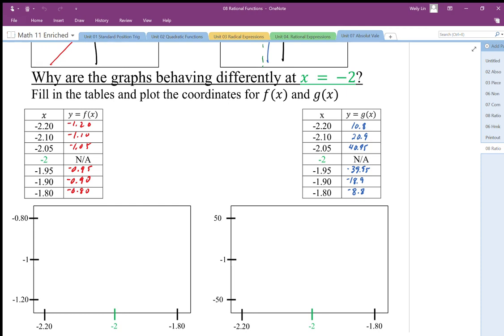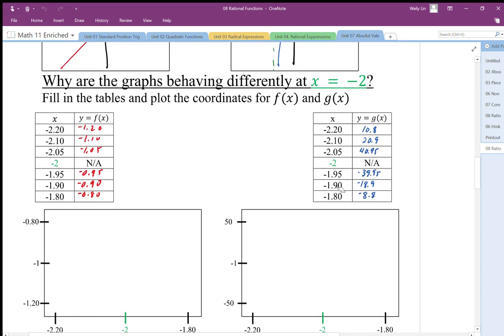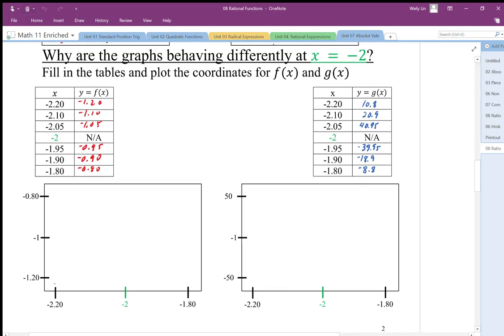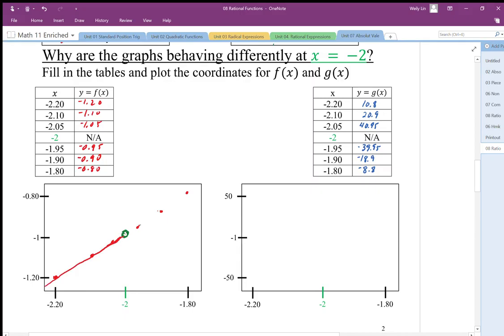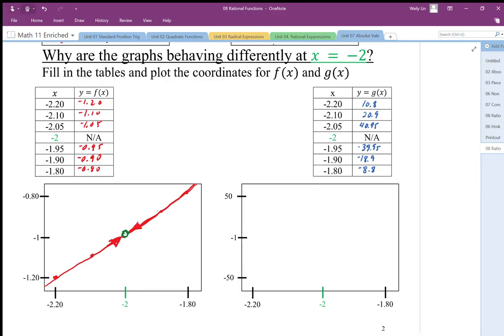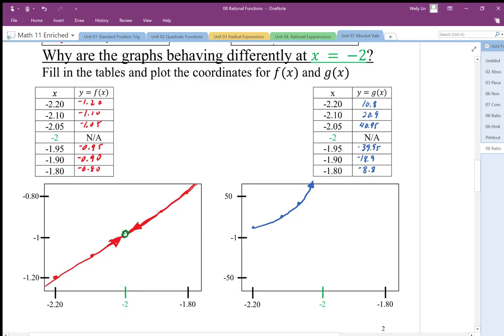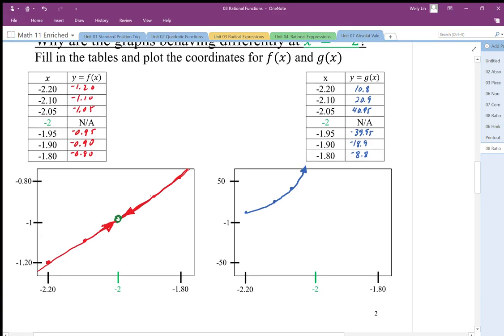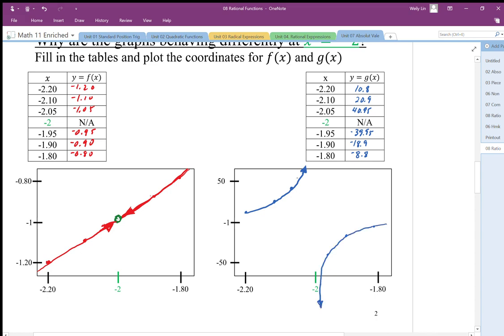08 Rational Functions Part3